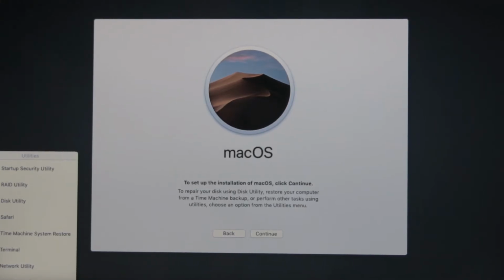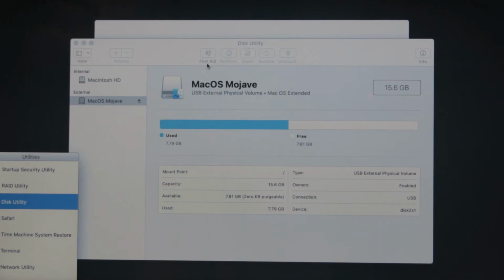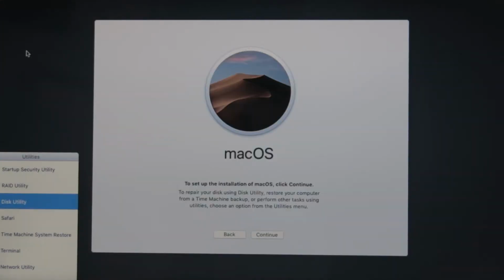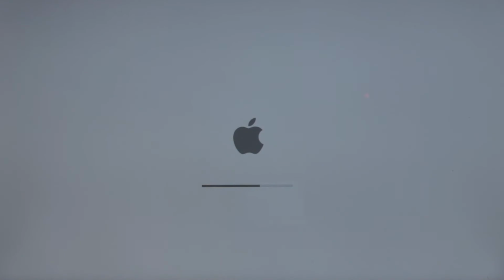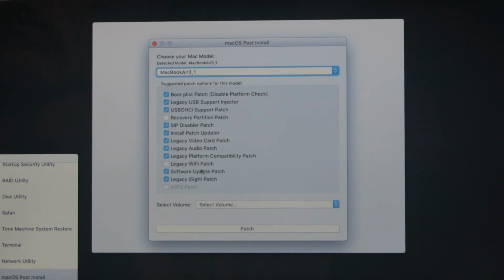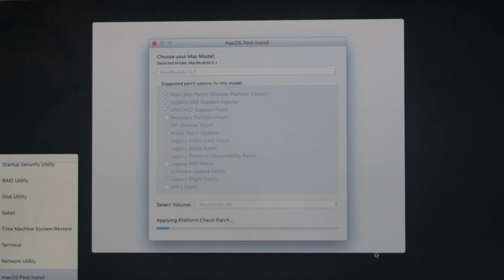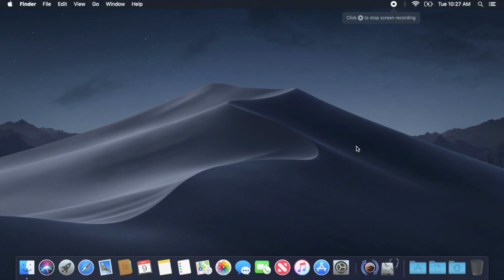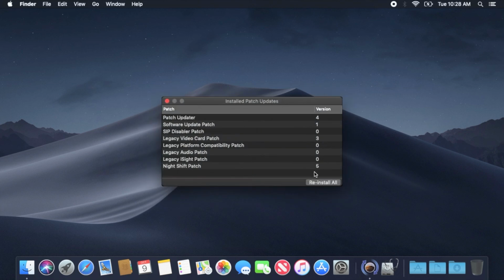MacOS Mojave on Obsolete Mac's PT 2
Part 2 goes into the actual installation procedure on your Mac desktop and installing the patch files nessicary to run on MacOS Mojave.

Note: I did not have to disable SIP for installation, but perhaps for some they may have too.